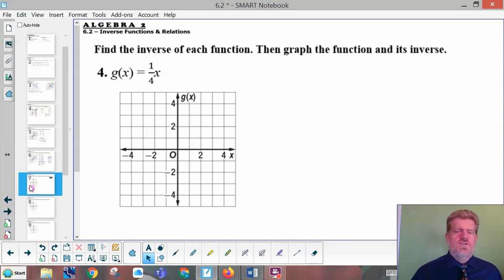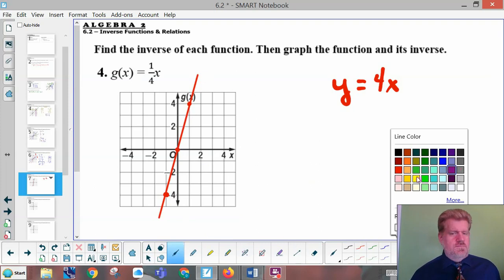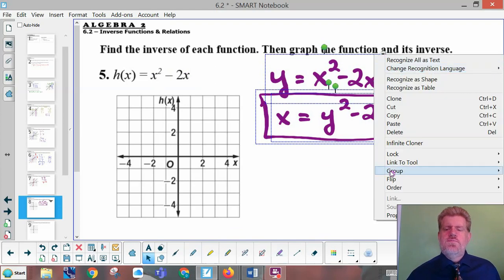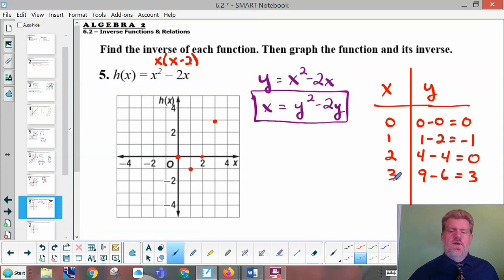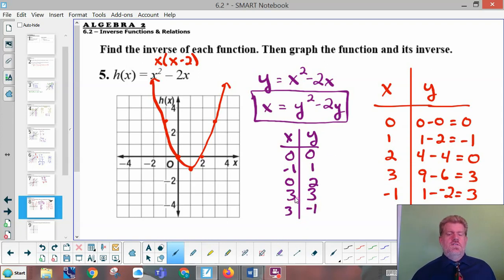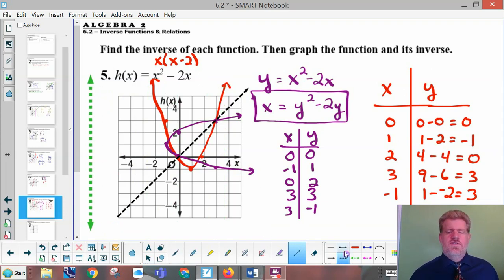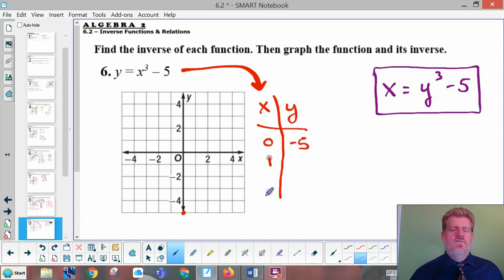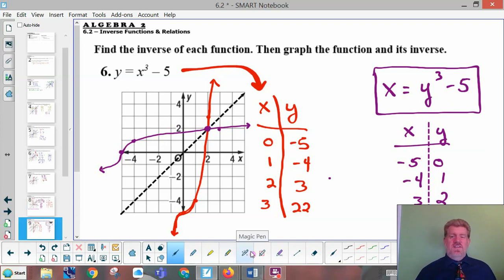6.2 - Part 2 of 3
This video covers the section notes from #4 to #6